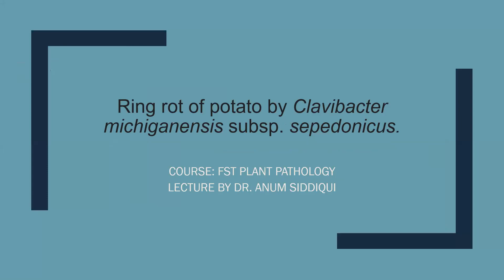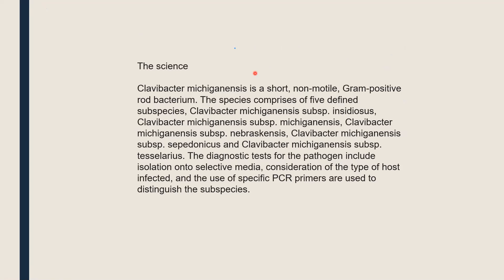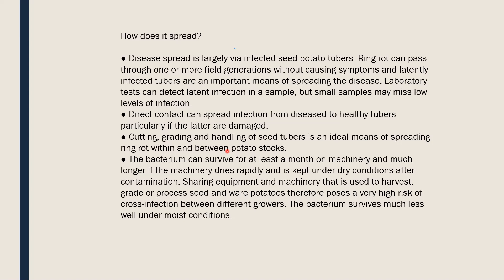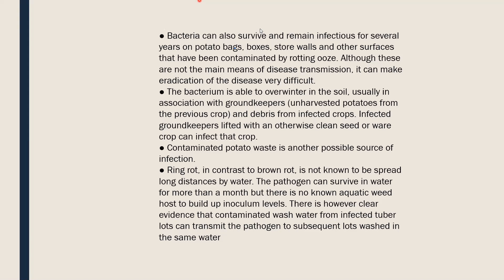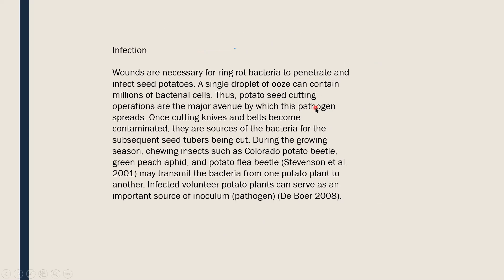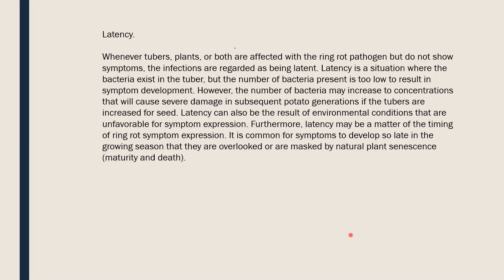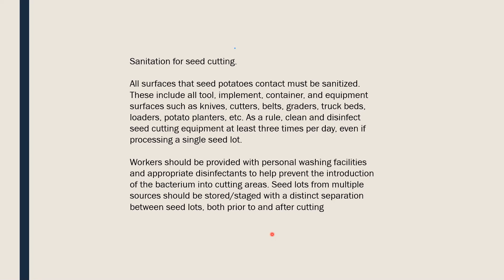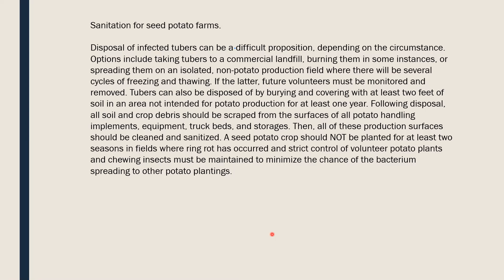Ring rot of potato